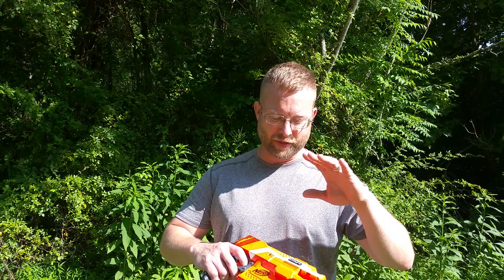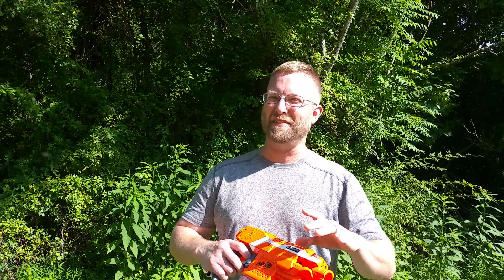Firing Demo: OFP High Crush Cage + Cyclone Flywheels + Waffle Darts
Firing / accuracy test for the Open Flywheel Project high crush Stryfe / Rapidstrike flywheel cage + Containment Crew Cyclone flywheels + Waffle darts.  This setup previously demonstrated an average dart velocity of 168 fps.  This test was run with Kysan 17114 motors running on 4 14500 IMR cells.

Ranges for the test were 30, 45, and 60 feet.